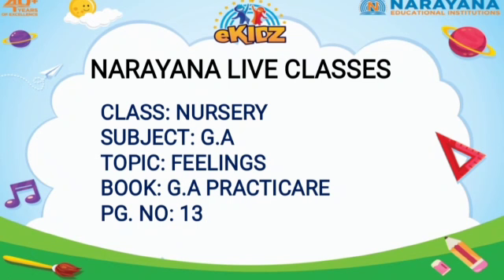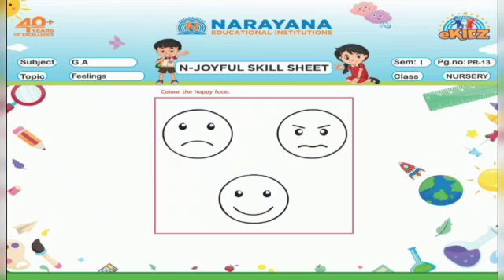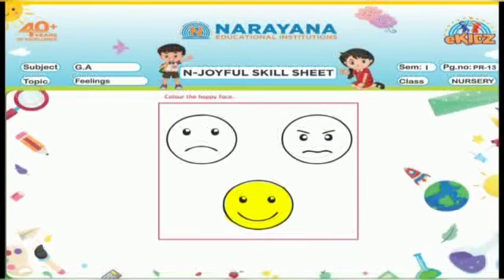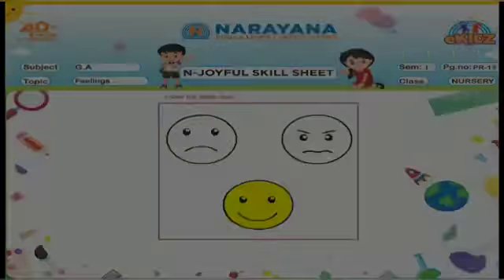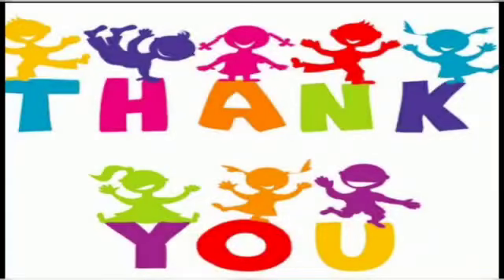CBSE NURSERY G.A 'FEELINGS' SEM-1 PR-13